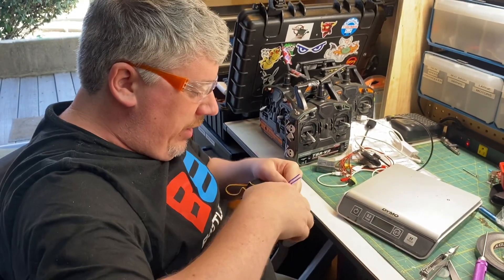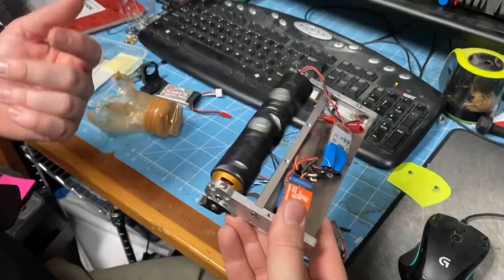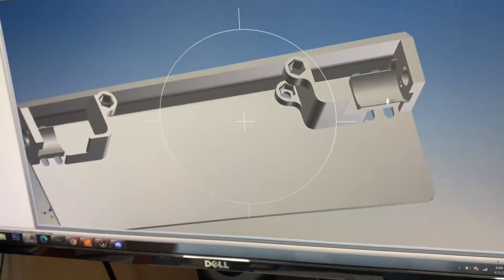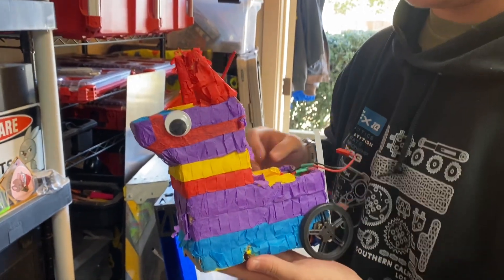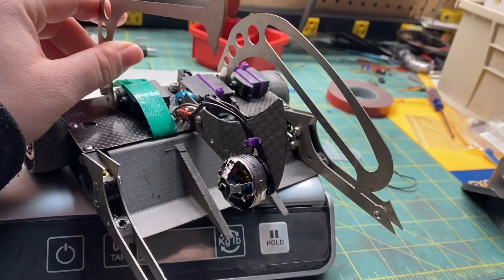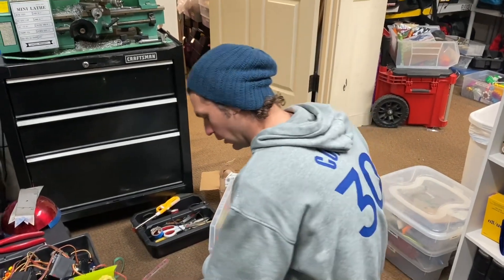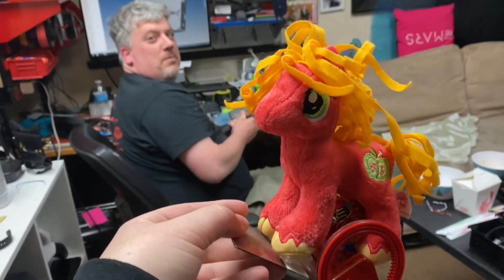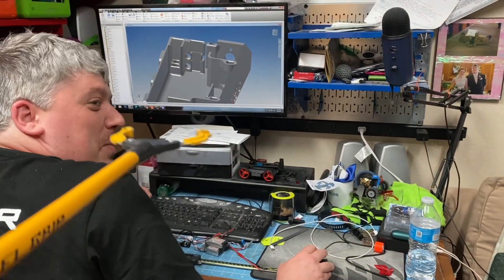How We Plan To SMASH THE COMPETITION At ROBOGAMES 2023!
RoboGames is THIS WEEK! See what the Skorpios Team is bringing this year!

RoboGames is the International Robotics Competition featuring Full Combat robots ranging from 1/3 of a pound all the way to 250lbs! They also host numerous robotics competitions, including Autonomous, Sumo, Hockey, Soccer, Bartending and many more!

You can find tickets, as well as meet us and the rest of the Robot Combat Community from April 6-9 in Pleasanton, CA. Visit Robogames.net for tickets!

Zach and Diana take a break this week from working on Skorpios to work on a host of little robots they will be bringing to the competition this year. This episode breaks down the history of our competing in RoboGames and shows some of the new robots we have been working on to compete with!

We are competing with new versions of THE BOMB!, Microdrive, and showing off our BRAND NEW BOTBASH ROBOTS! Come get a sneak peak for yourself!